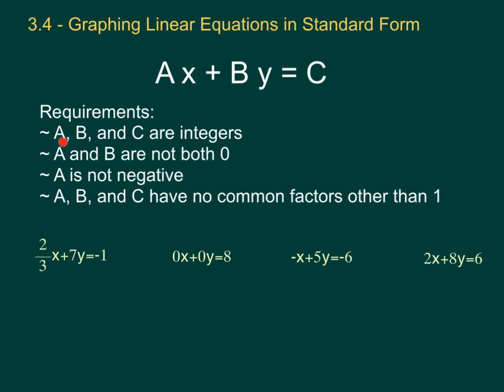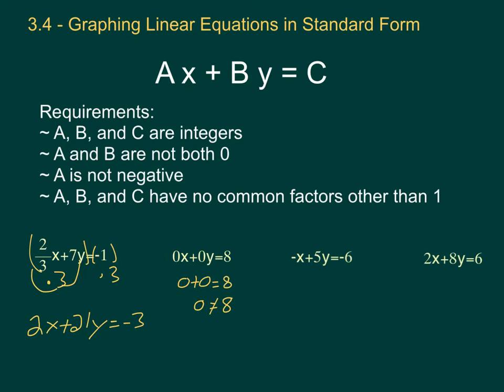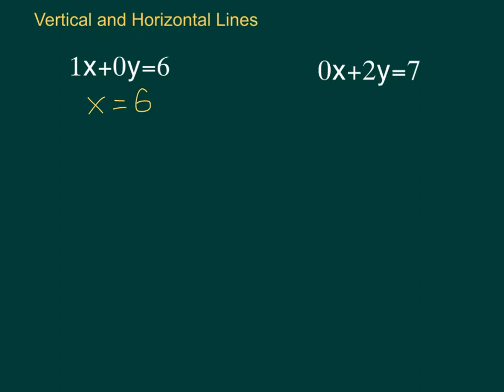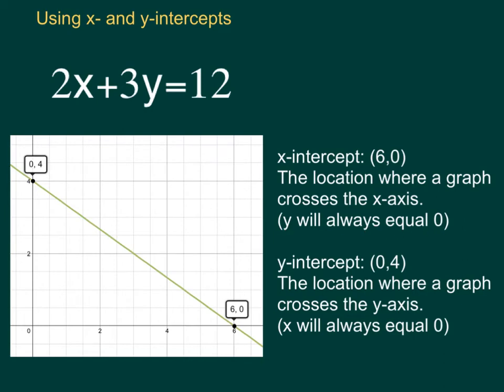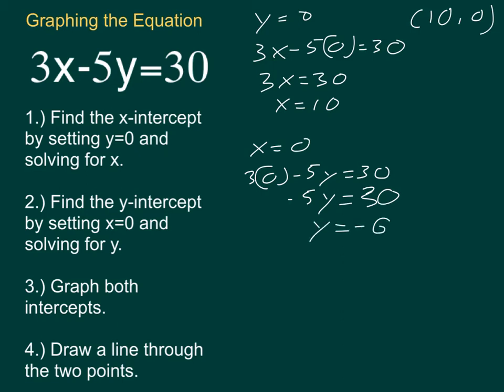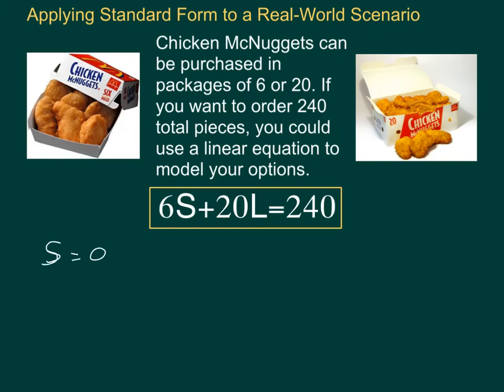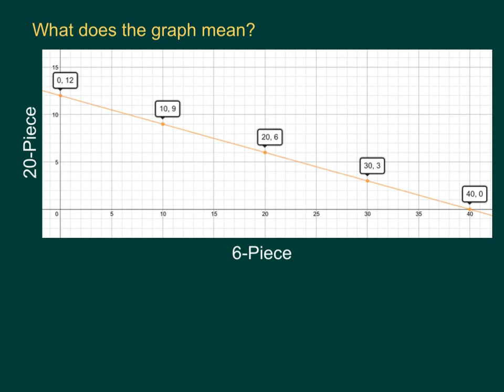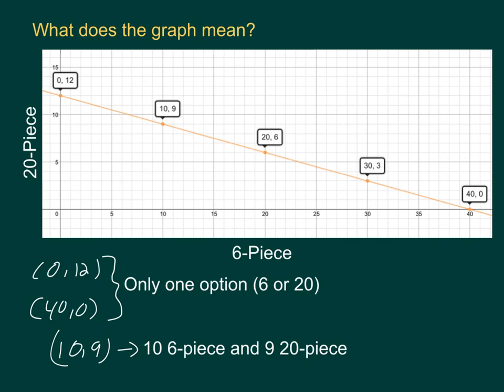Calgebra (A1): 3.4 - Graphing Linear Equations in Standard Form